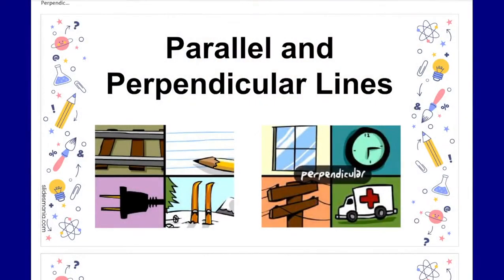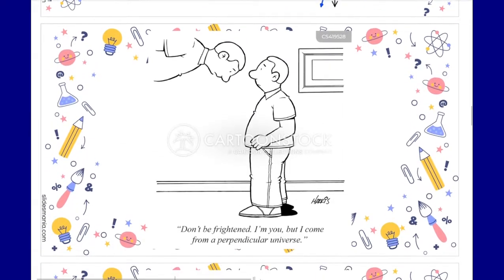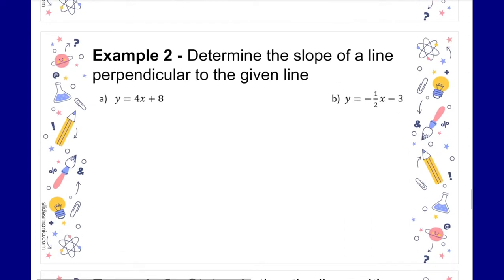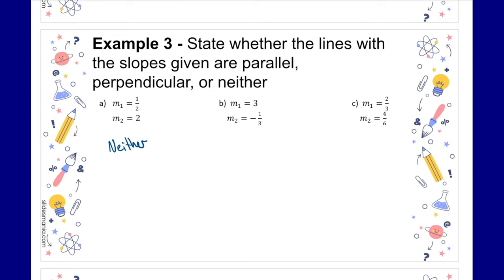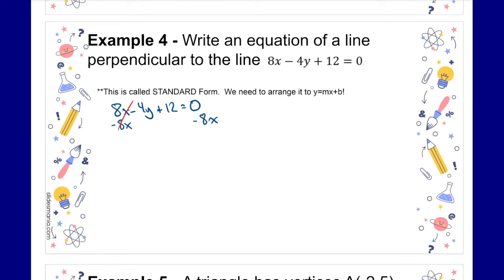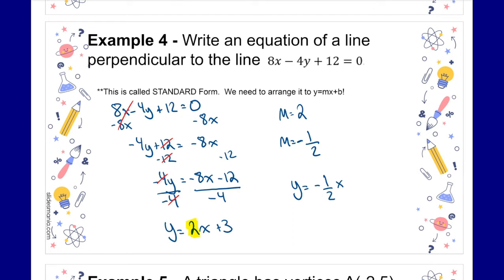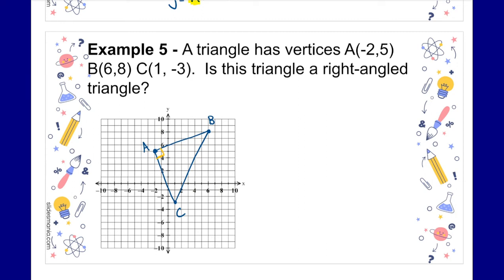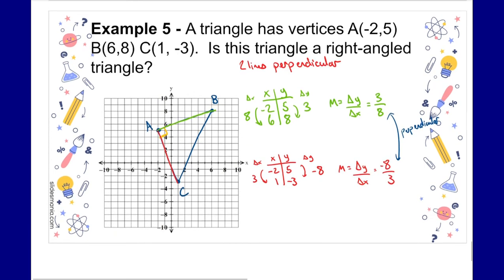4.3 Parallel and Perpendicular Lines